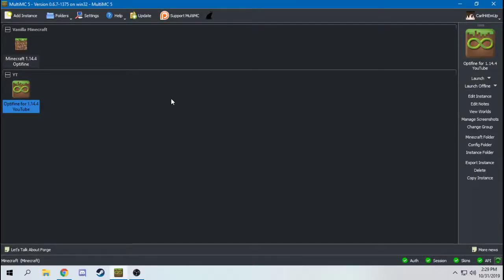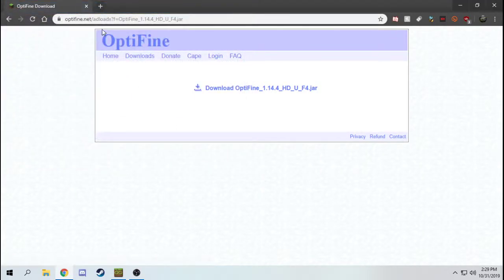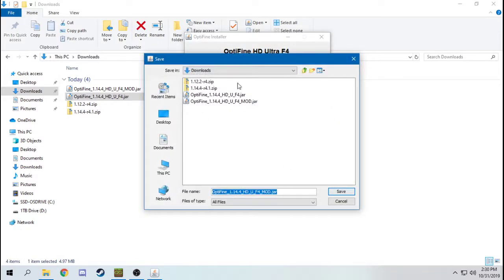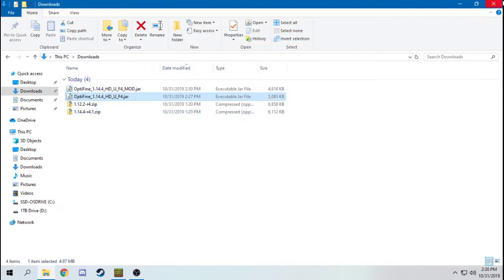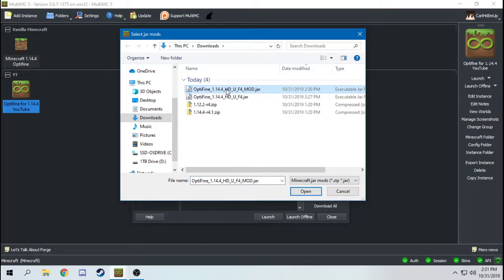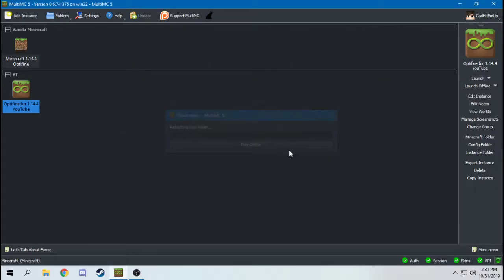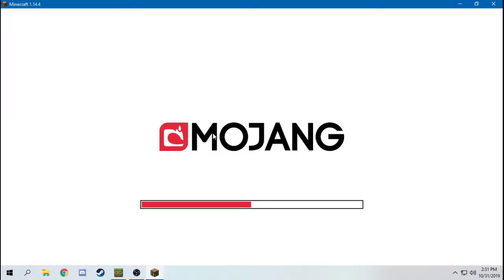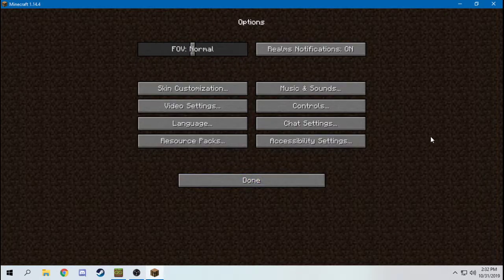MultiMC: How to install Optifine for Minecraft version 1.18+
- Phantom_Loading